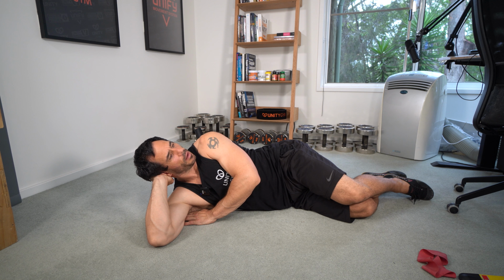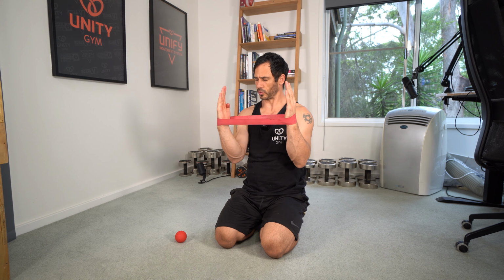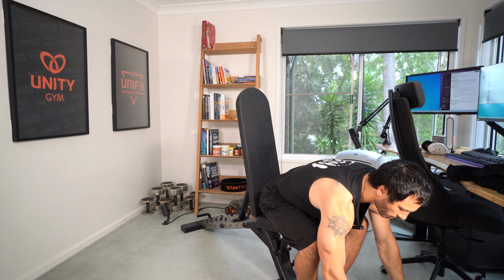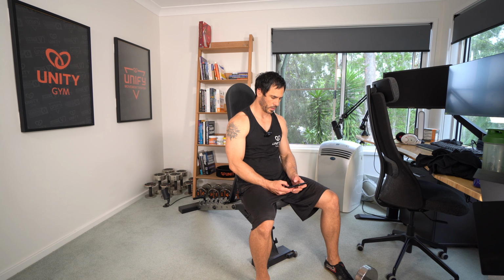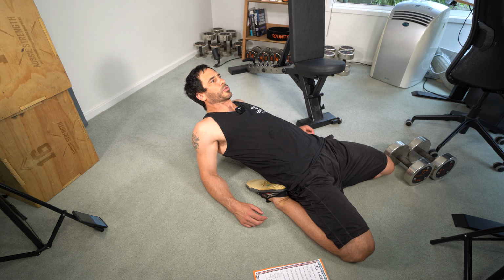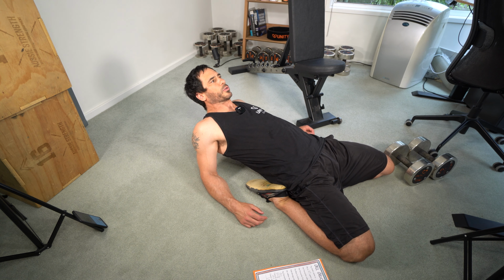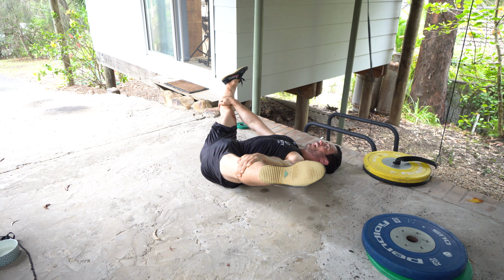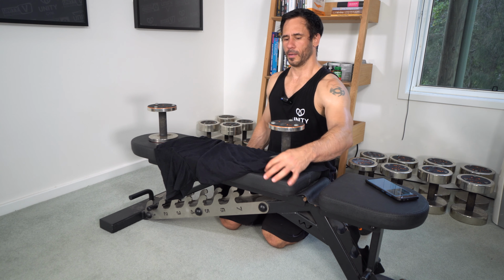Strength And Mobility Home Workout - Day 17 [4K]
It's your roadmap to pinpointing exactly where you are in your flexibility journey—stage 1, 2, or 3—and how to level up in just 28 days. Discover your perfect path to flexibility

Discover the journey of a fitness enthusiast balancing strength, flexibility, and parenting duties in this inspiring video. Witness a real-life example of overcoming muscle fatigue and the importance of consistency in workouts. Learn about the impact of lifestyle choices like avoiding alcohol on testosterone levels and overall health.

Get insights into effective warm-up routines, the significance of Progressive Overload in training, and the journey towards mastering challenging exercises like the handstand push-up and one-arm pull-up. This video is a must-watch for anyone committed to fitness and seeking practical tips for balancing life and training.

💡Are you a 35-45 family orientated man who's trained for 12+ months and wants better flexibility without sacrificing strength?

… and get better strength, flexibility and fitness in less time so you can enjoy your best years!

We've partnered with our favorite brands to get exclusive deals on the supplements and equipment we use. We only promote products that we truly believe in and that we use ourselves.

Captains Of Crush & Expand Your Hands Set